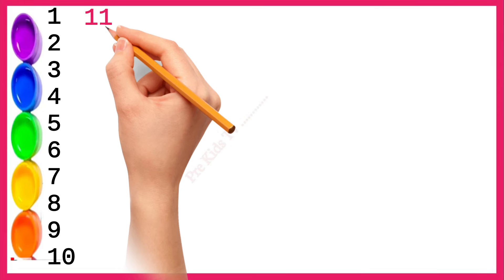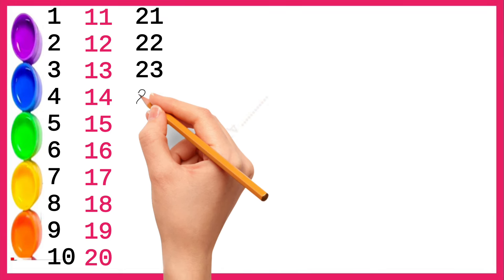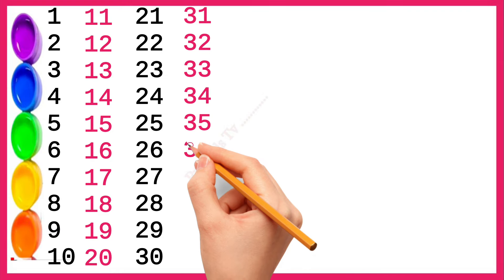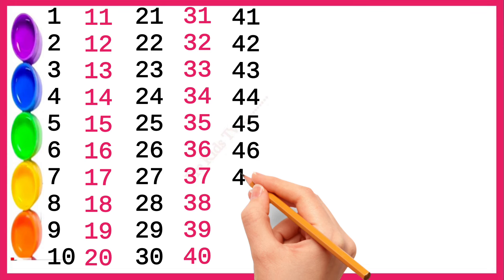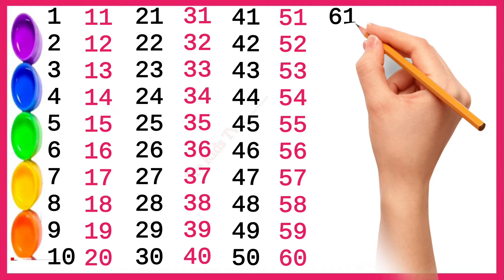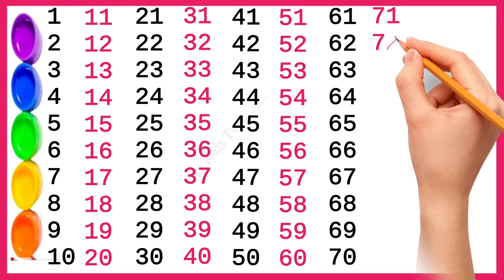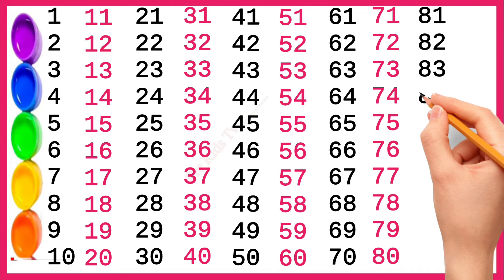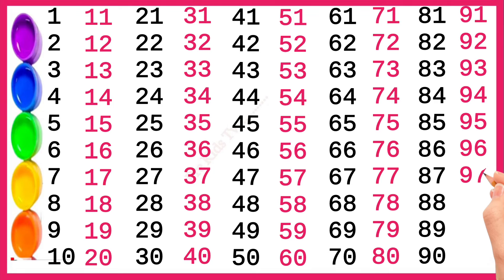Counting Word 1-100 ।। 1 to 100 Counting in English।। 1-100 Counting song। Ginti 1 to 100 #1-100 5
एक बार हमारे चैनल पर विजिट जरूर करे।

1 to 100 counting
1 to 100 counting in english
1 to 100 counting in punjabi
1 to 100 counting in spanish
1 to 100 counting in hindi and english
1 to 100 counting in urdu
 1 to 100 counting in english spelling
1 to 100 numbers in english words
arabic counting 1 to 100 in urdu
counting in punjabi 1 to 100 in english
1 to 100 numbers in punjabi
1 to 100 counting in urdu words
1 to 100 counting
1 to 100 counting in hindi
1 to 100 numbers spelling
1 to 100 numbers in sanskrit
1 to 100 counting in hindi and english
1 to 100 counting in urdu
1 to 100 counting song
1 to 100 number names in tamil
1 to 100 counting spelling
1 to 100 counting in english spelling
1 to 100 counting in urdu words
numberblocks counting 1 to 100
1 to 100 counting song in english
learn 1 to 100 numbers in Hindi
1 to 100 counting in punjabi words
1 to 100 counting english mein
1 to 100 counting song in hindi
1 to 100 counting in marathi
1 to 100 counting number name
1 to 100 roman number counting
1 to 100 tak counting number
1 to 100 counting song number block
1 to 100 counting song jack hartmann
1 to 100 counting song rap
1 to 100 counting song in spanish
1 to 100 counting song exercise
1 to 100 counting song with spelling
1 to 100 counting song for toddlers
1 to 100 counting song cocomelon
1 to 100 counting song in french
1 to 100 counting song slow
1 to 100 counting song spiderman
1 to 100 counting in hindi with spelling
1 to 100 counting in hindi song
1 to 100 counting in hindi writing
1 to 100 numbers in hindi writing
1 t0 100 counting in hindi
1 to 100 numbers in hindi and English
1 to 100 numbers song in hindi
ginti 1 to 100 numbers in hindi
1 to 100 numbers in hindi pronunciations
1 to 1oo counting in hindi
1 to 100 only numbers in hindi
1 to 100 counting in sanskrit trick
1 to 100 counting in sanskrit chart
1 to 100 counting in sanskrit class
1 to 100 sanskrit numbers in words
sanskrit 1 to 100 counting odia
how to learn 1 to 100 numbers in sanskrit
1 to 100 numbers in sanskrit language
how to learn 1 to 100 counting in Sanskrit
write 1- 100 numbers in sanskrit
1 se 100 tak counting in sanskrit
write 1 to 100 counting in sanskrit
1 to 100 numbers in urdu
chinese counting 1 to 100 in urdu
1 to 100 tak counting english mein
1 to 100 number names english mein
1 to 100 numbers english mein
1 to 100 counting english aur hindi mein
1 to 100 counting spelling ke sath
1 to 100 counting spelling sahit
1 to 100 ordinal numbers spelling
1 to 100 numbers with spelling in marathi
1 se 100 counting spelling
1 to 100 counting in english spelling video
1 to 100 numbers spelling in Hindi
1 to 100 numbers in marathi with spelling
1 to 100 numbers writing in marathi
1 to 100 number names in marathi
1 to 100 number names in kannada
1 to 100 numbers and number names in hindi
1 to 100 number names in telugu
1 to 100 number names photo
1 to 100 number names chart
1 to 100 number names project
1 se 100 tak counting number
1 se lekar 100 tak counting number
1 se 100 tak counting number name
numberblocks counting from 1 to 100
1 to 100 numbers in spanish
1 to 100 counting in hindi
1 to 100 counting in English
1 to 100 counting in punjabi
1 to 100 counting in spanish
1 to 100 counting in hindi and english
1 to 100 counting in urdu
1 to 100 counting in english spelling
1 to 100 numbers in english world
1 to 100 numbers in punjabi
1 to 100 counting in urdu words
1 to 100 counting song in english
1 to 100 numbers in english video
1 to 100 counting song numberblocks
1 to 100 counting song jack hartmann
1 to 100 counting song rap
1 to 100 counting black screen
1 to 100 counting green screen
1 to 100 counting song in spanish
1 to 100 counting in english and hindi
1 to 100 counting in english word
1 to 100 counting in english spelling videos
1 to 100 counting english mein
1 to 100 arabic numbers in english
1 to 100 roman numbers in english
1 to 100 numbers spelling in english
1 to 100 tak counting english
1 to 100 counting in hindi with spelling
1 to 100 counting in hindi song
1 to 100 counting in hindi writing
1 to 100 numbers in hindi writing
1 t0 100 counting in hindi
1 to 100 numbers in hindi and english
1 to 100 numbers song in hindi
1 to 100 numbers in hindi pronunciation
1 to 1oo counting in hindi
1 to 100 only numbers in hindi
1 to 100 numbers in urdu
1-100 number song english
1 to 100 counting in punjabi language